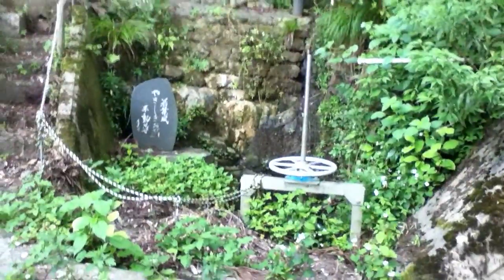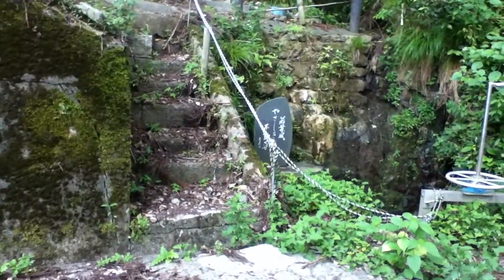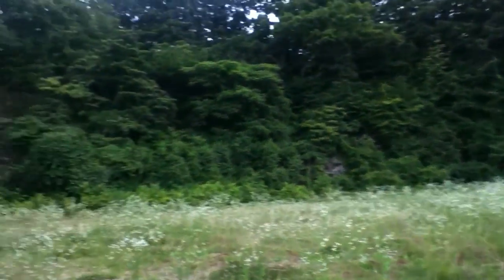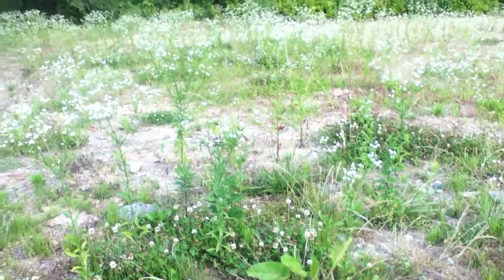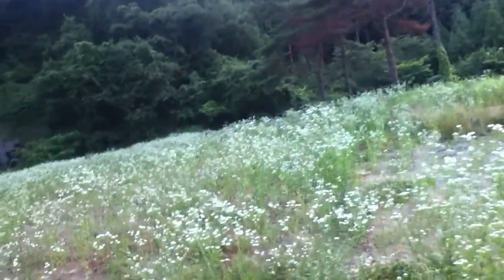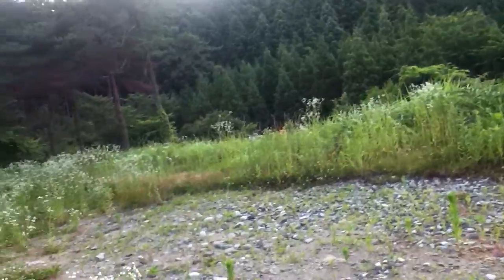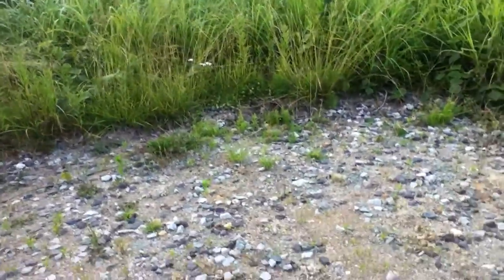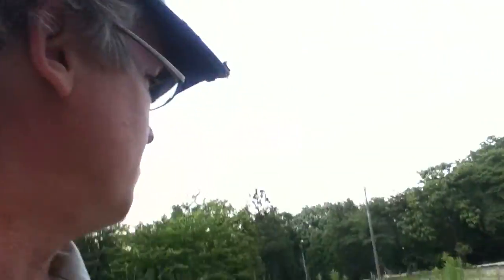June 29, 2012 The New Fukui Bee Sanctuary to help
These is a tour of what I am setting up to help save our bees in Japan